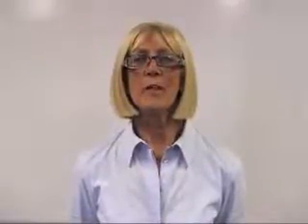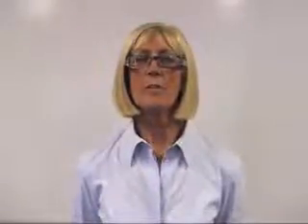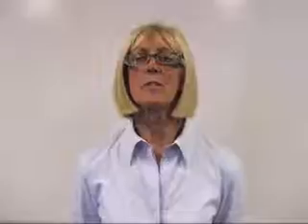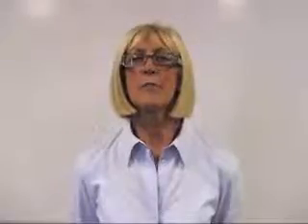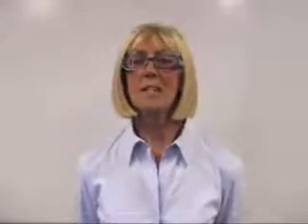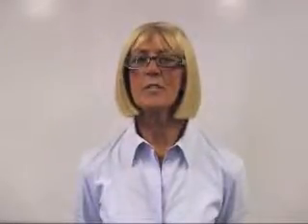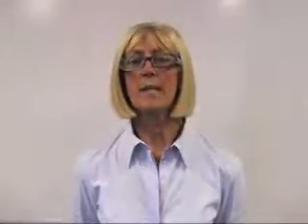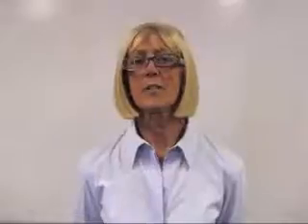Introduction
The material in this communication may be subject to copyright under the Act. Any further reproduction or communication of this material by you may be the subject of copyright protection under the Act.